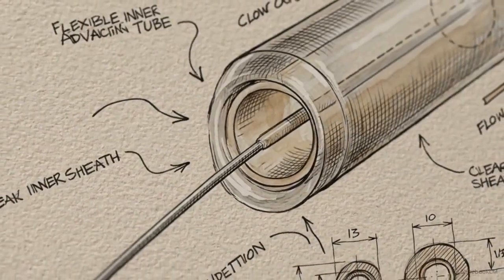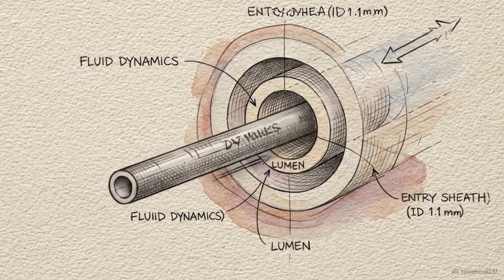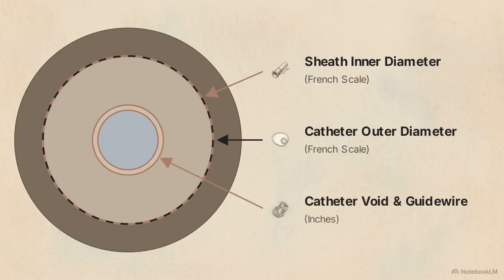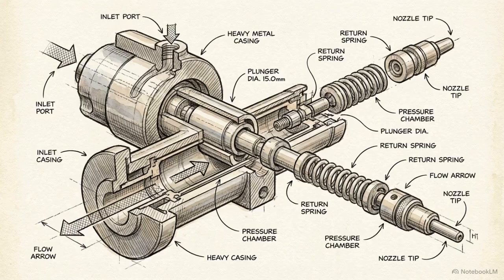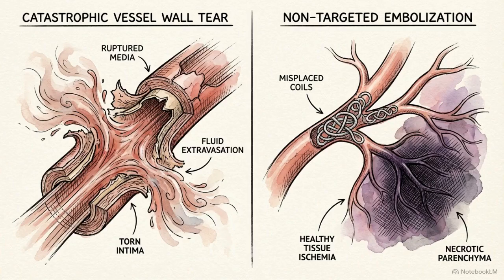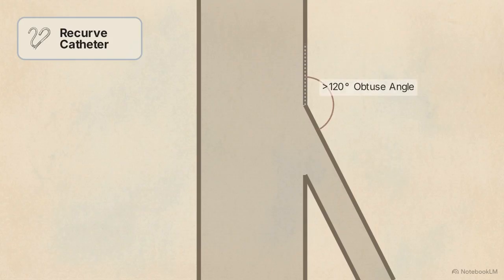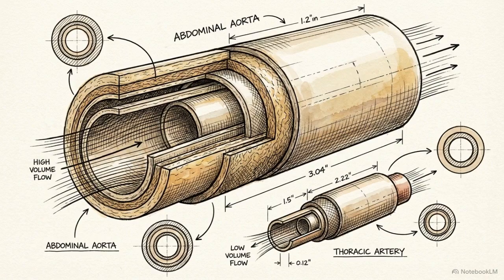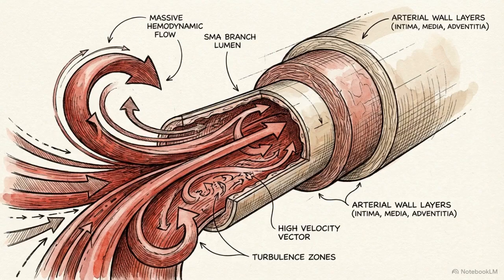IR guide to arterial and venous access.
Every IR procedure starts with the stick. we break down the definitive guide to arterial and venous access. We’ll learn the "Medial 1/3" rule for the femoral head, explain why the Right IJ is the gold standard for dialysis, and walk through the "Next Step" logic for treating a post-cath pseudoaneurysm.

🧠 Key Concepts Covered:
The Danger Zones: Avoiding RP bleeds and brachial compartment syndrome.

Access Troubleshooting: What to do when the wire meets resistance.

Thrombin Mastery: Why you never aspirate and where to aim the needle.

Anticoagulation Limits: The "Hard Numbers" for INR, PTT, and Platelets.

PICC vs. Dialysis: Protecting the veins of the CKD patient.